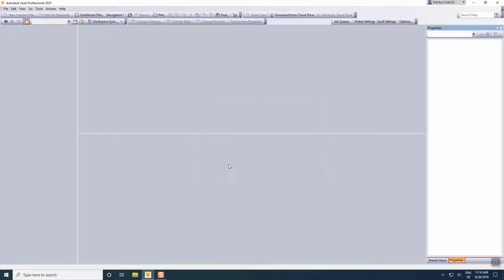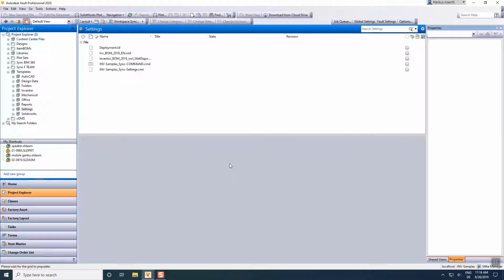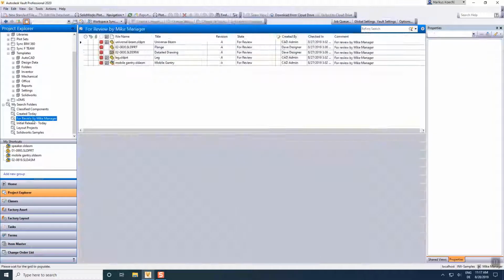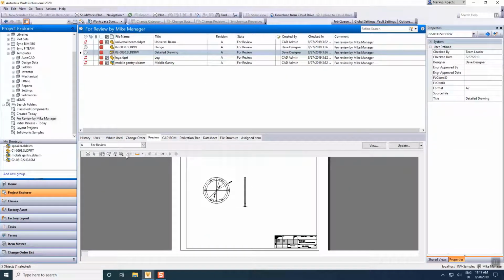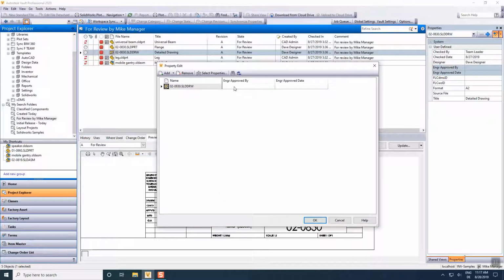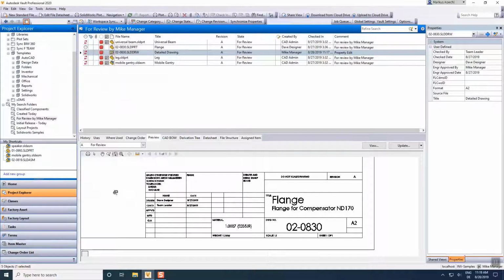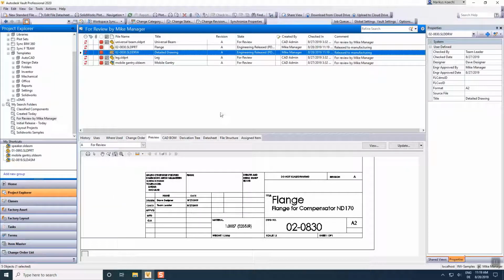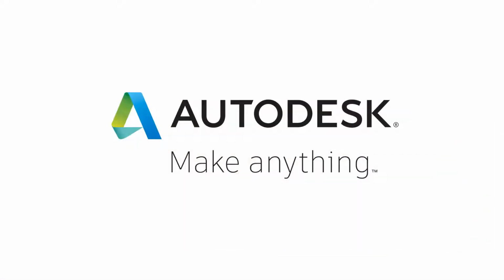Autodesk Vault for SolidWorks - Episode 3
Essential Review/Release Process